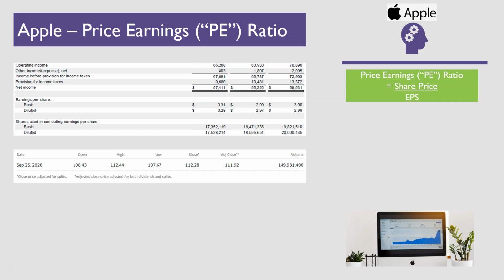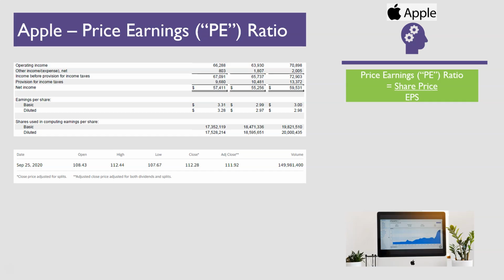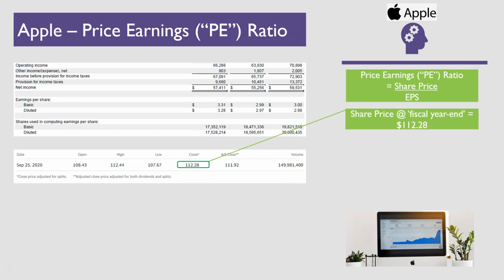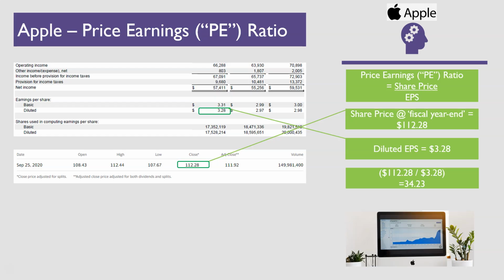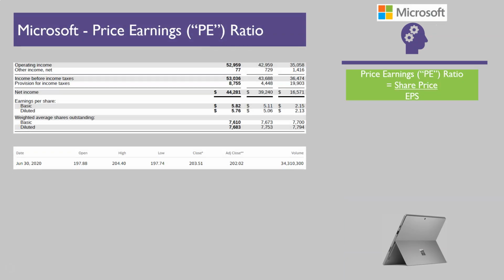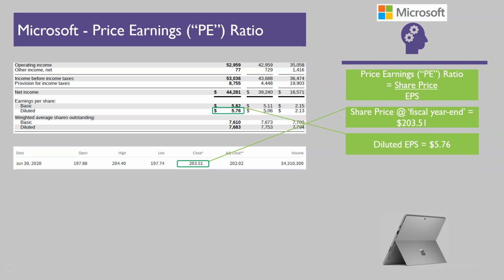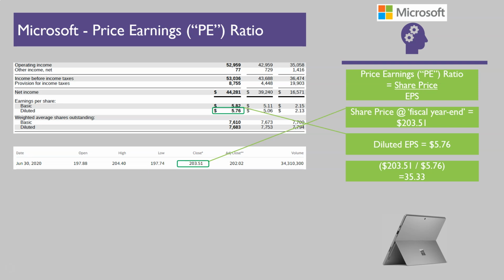Financial Analysis-#6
In this video we begin to calculate and compare Apple and Microsoft's PE ratio , through that process also teaching you a useful formula that allows you to calculate PE ratios in a brisk way. After todays video, you will come to discover the fact that although Microsoft and Apple has similar PE ratios, Microsoft does tend to have a slightly higher PE ratio in the respective fiscal year end.